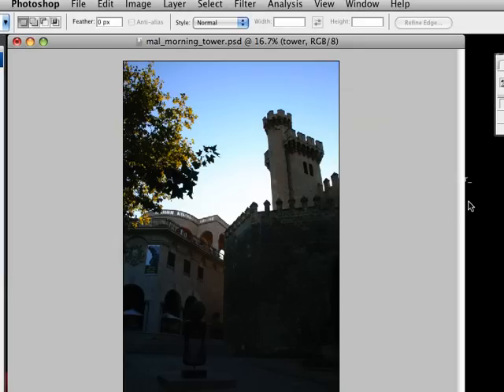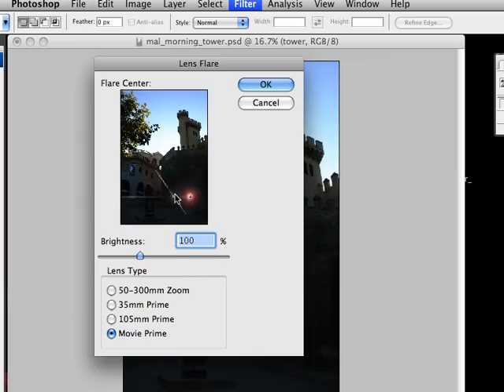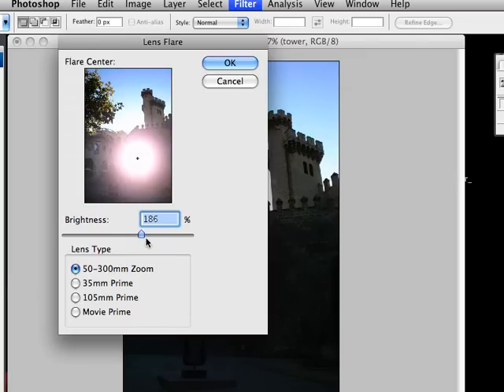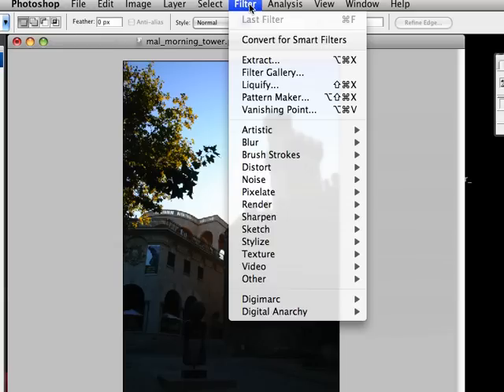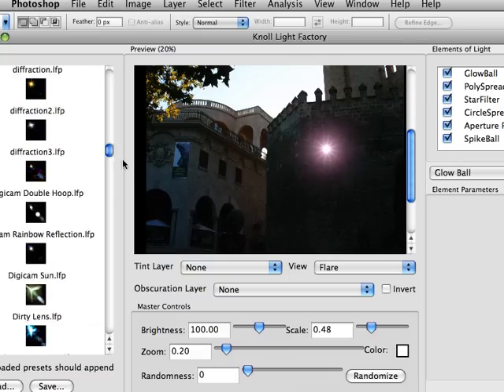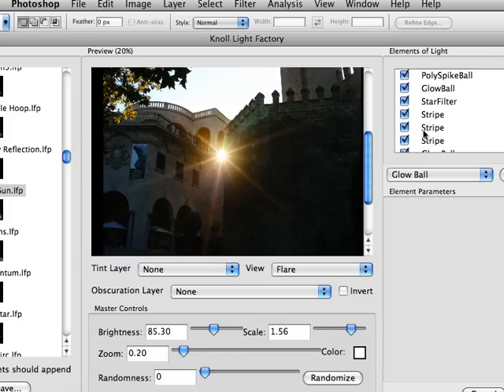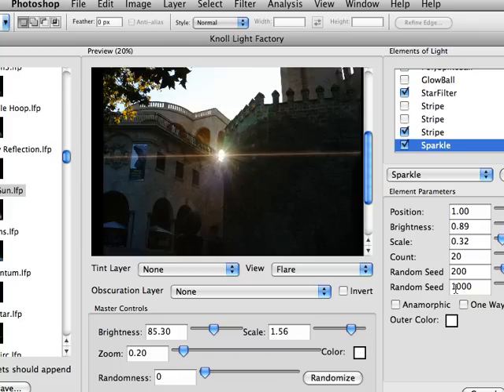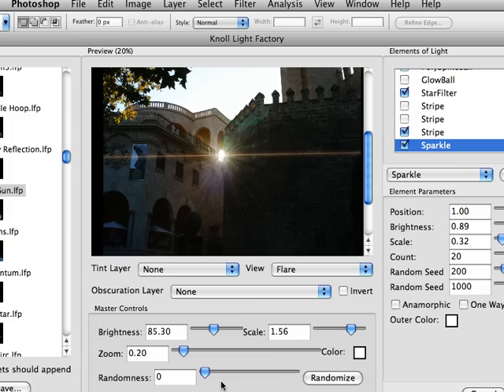Knoll Light Factory Compared to Photoshop Lens Flare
Explanation on how Knoll Light Factory filter compares to Adobe Photoshop's built-in lens flare.